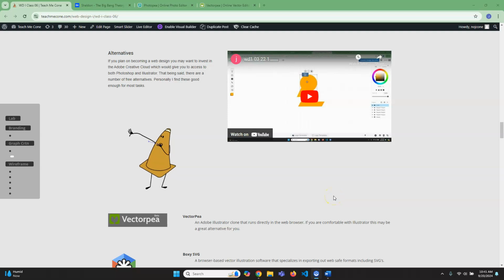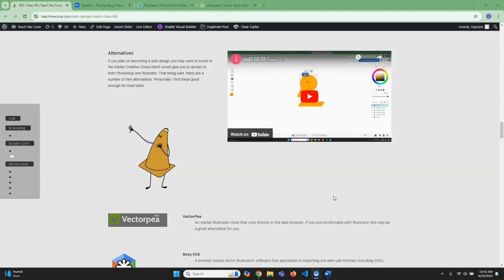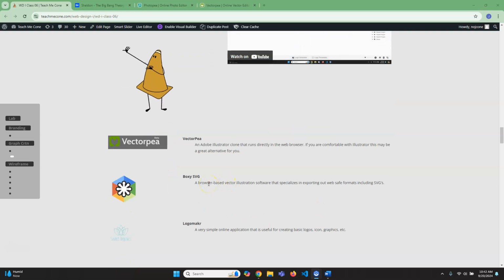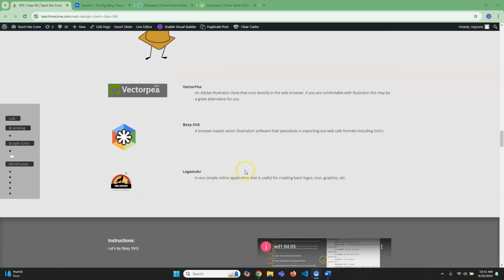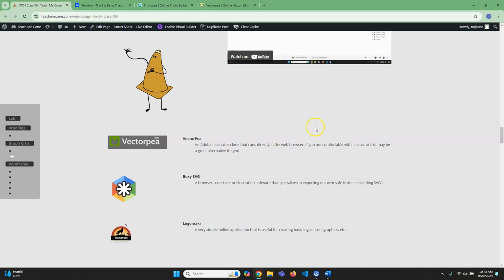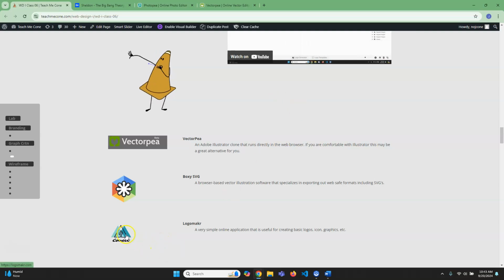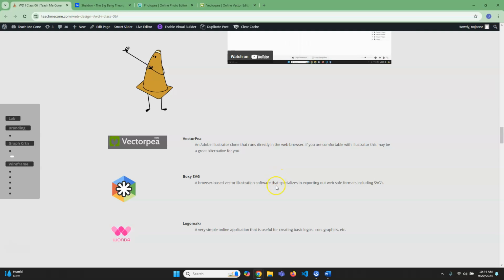wd1 06 06